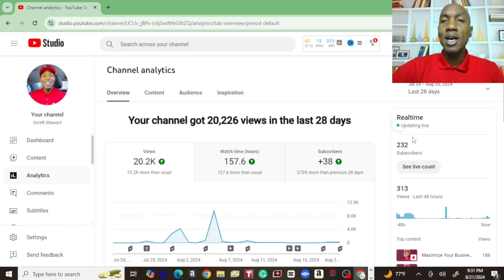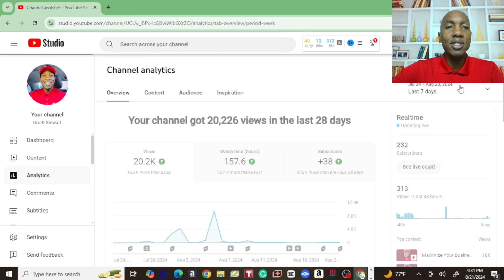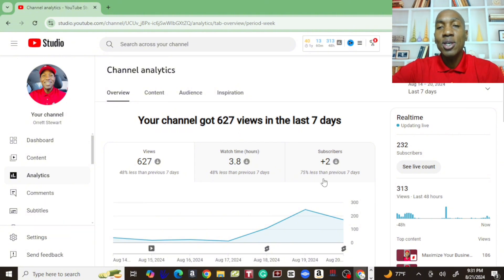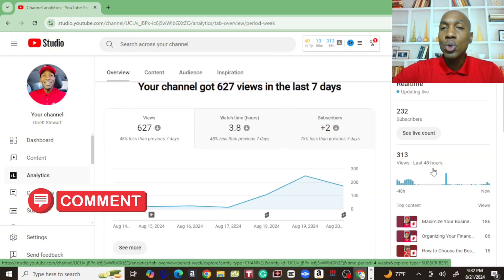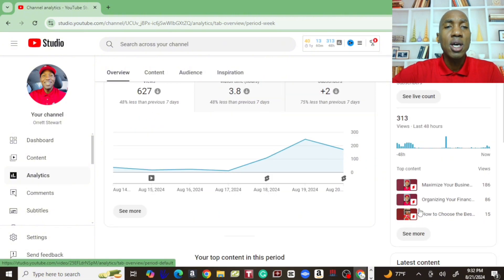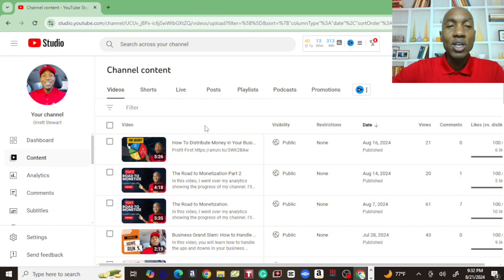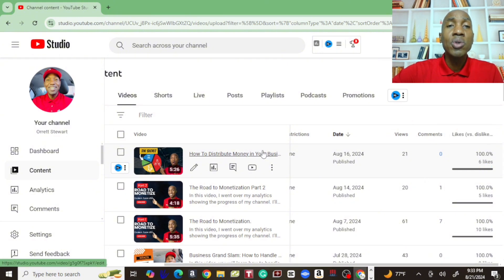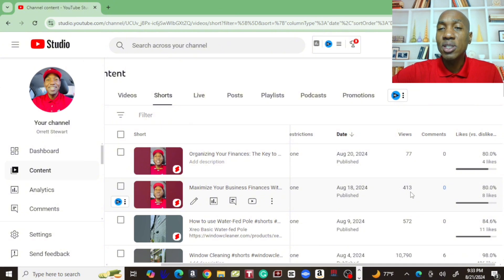The Road to Monetization Part 3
In this video, I went over my analytics showing the progress of my channel.